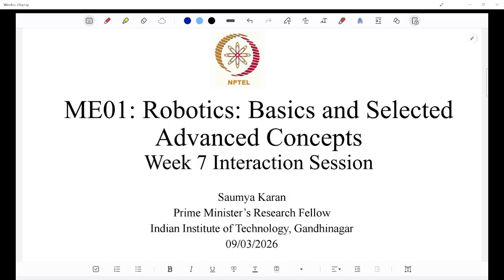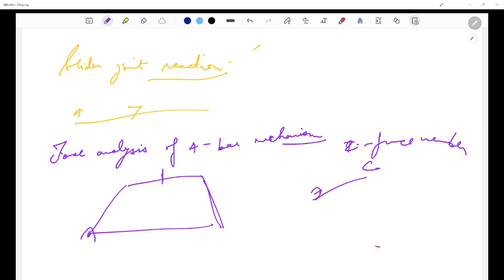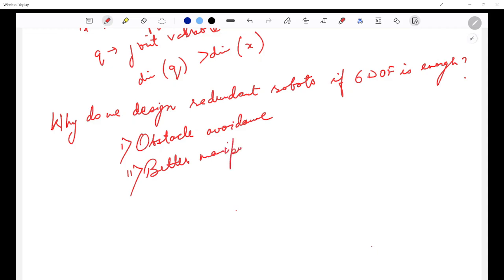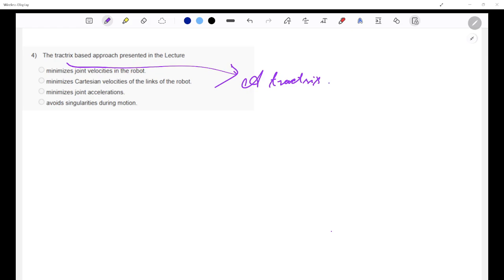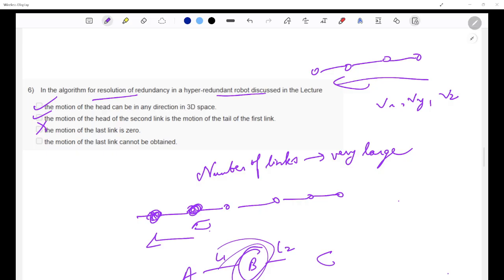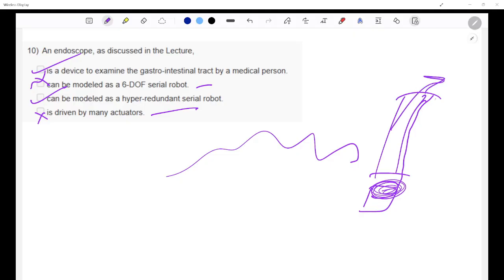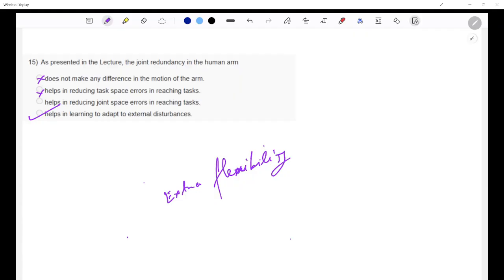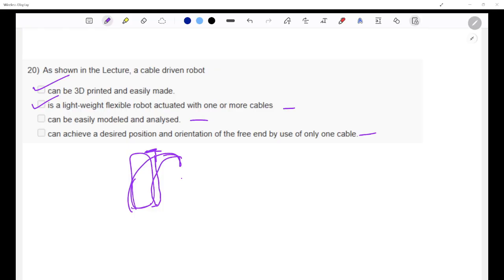NPTEL Week 7 Robotics: Basics and Selected Advanced Concepts ME01 Interaction session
Hyper-redundant robots, Redundancy resolution in human arm, Flexible robots